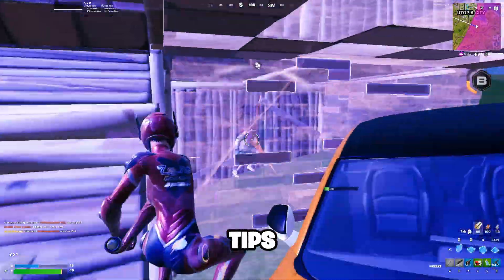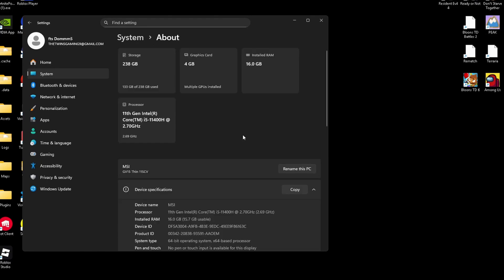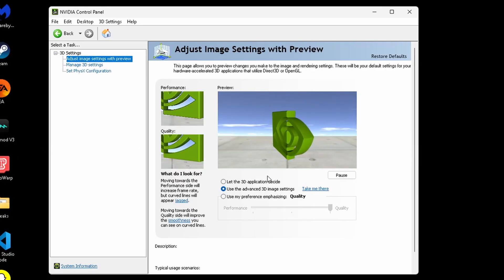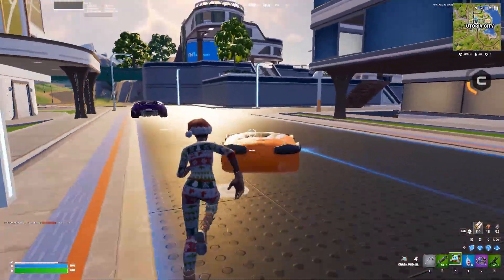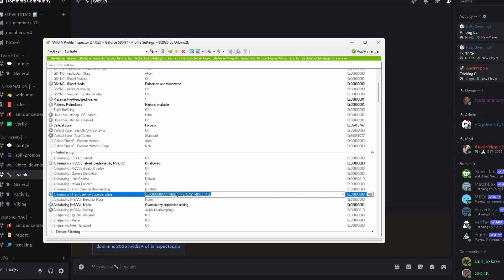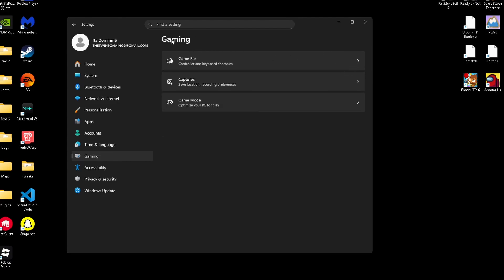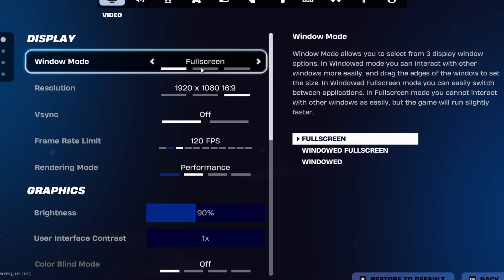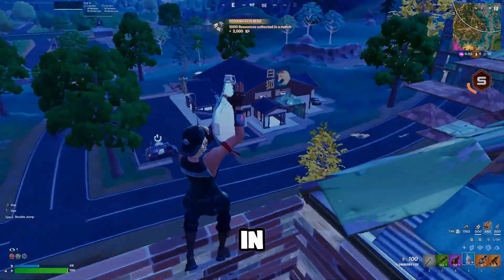The Only PC Optimization Guide You Need for Fortnite (low FPS fix!) 2026!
Best Windows Optimization Guide!!

CMD CODE: ipconfig/flush dns

USE CODE: NOTDOMMM

0:00 Intro
0:20 Startup Apps
0:30 Remove Malware
0:56 Power Plan
1:25 Performance Settings
1:39 Storage Settings
1:52 Drivers
2:12 Graphic Settings
2:40 NVIDIA Control Panel
4:00 NIVDIA PROFILE INSPECTOR
5:45 Extra Windows Settings
5:55 Game Settings
6:35 Network Settings
7:40 Fortnite Settings
8:45 Outro